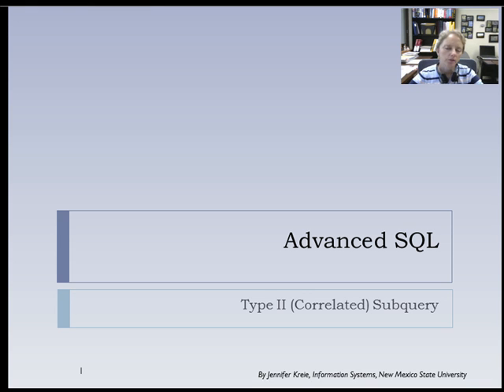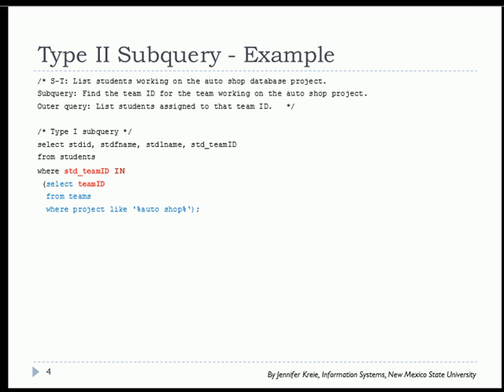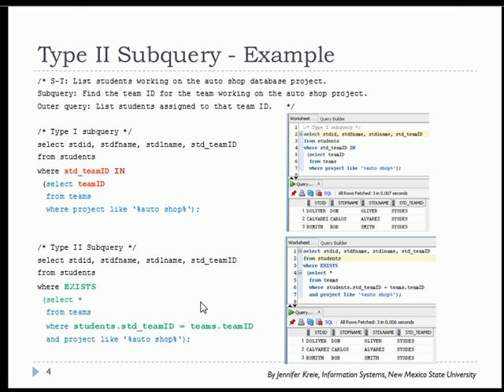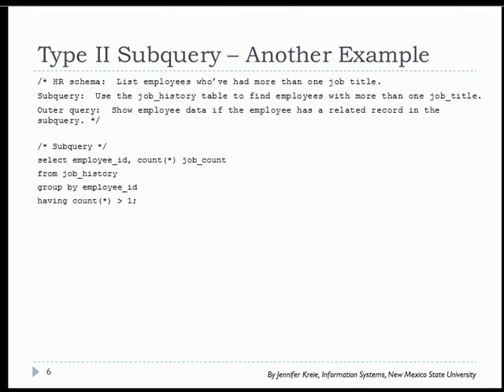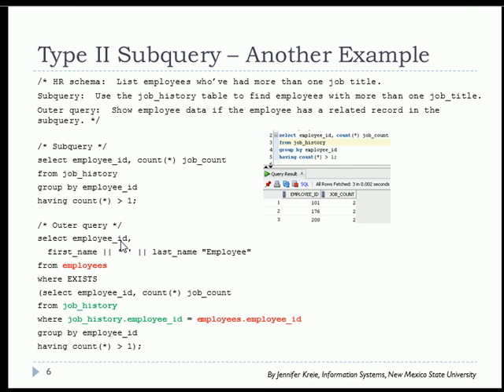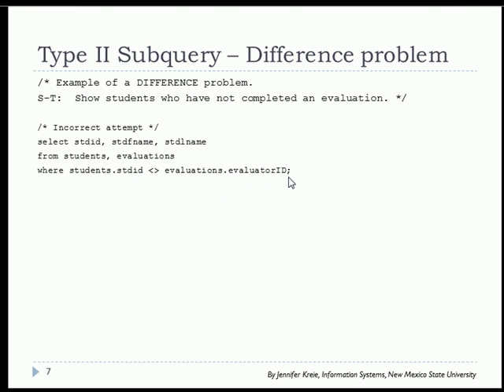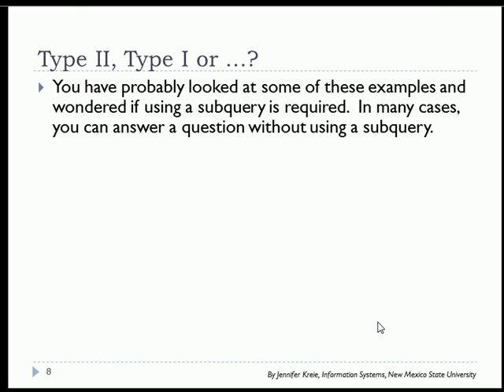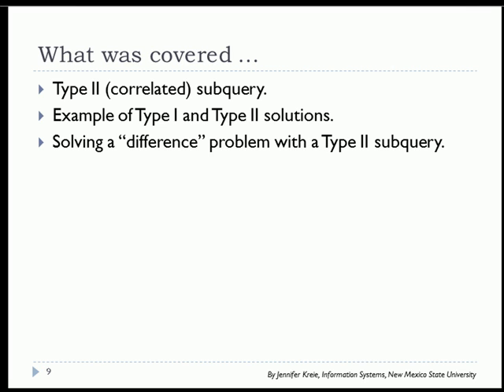3 of 6 SQL Advanced with Oracle - Type II subqueries, a.k.a. a correlated subquery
This video explains how to write a Type II subquery.  A Type II subquery is sometimes referred to as a correlated subquery.  There is a explanation of the difference between  Type I and Type II subqueries and an example of using a Type II subquery to solve a "difference" problem.  (3 of 6)  There is also an "SQL Fundamentals" series. (Search for "databasemec" for tutorials using SQL Server.)